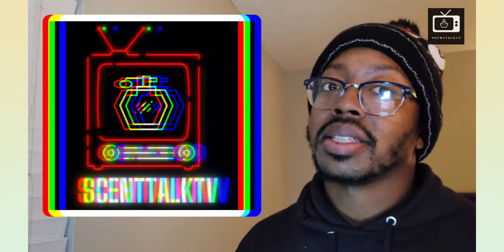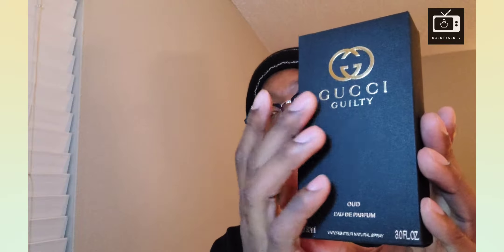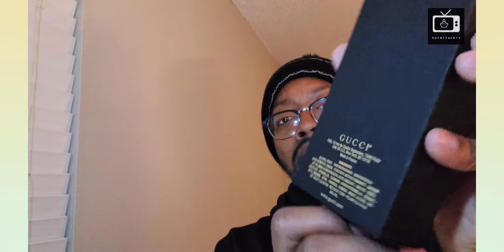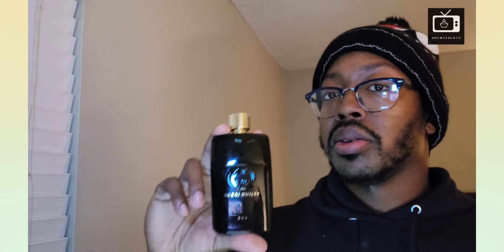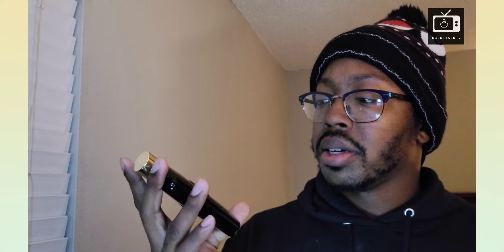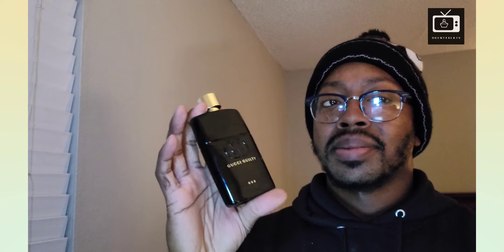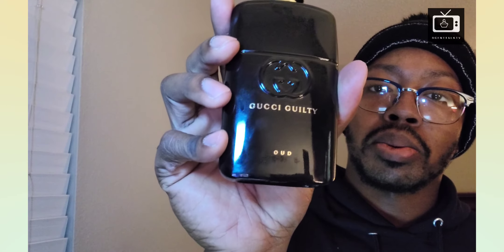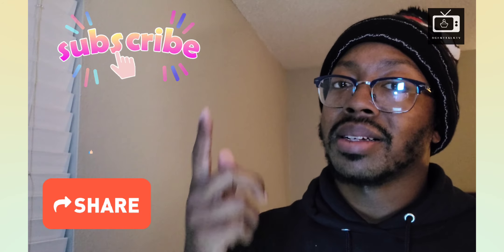Gucci Guilty Oud EDP Fragrance Review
If you are into oud or looking for another to start off with, this one is more of the pleasant ones that don't give off a oud animalistic stank!